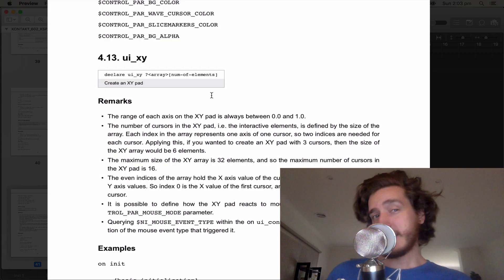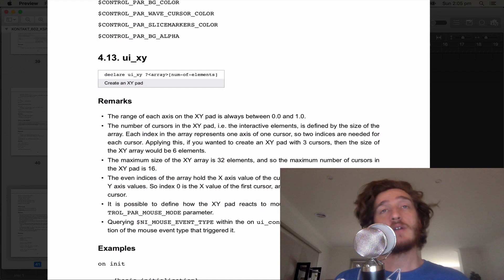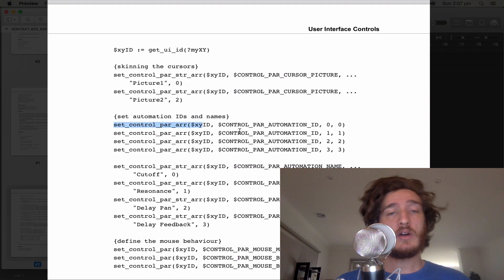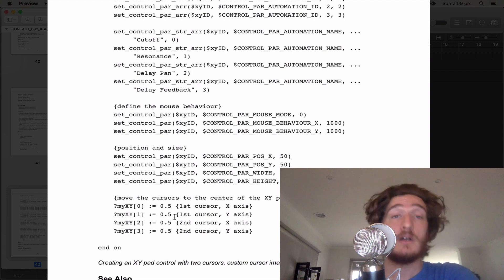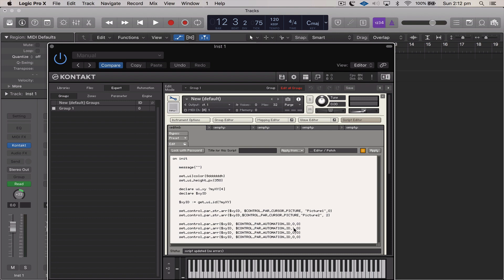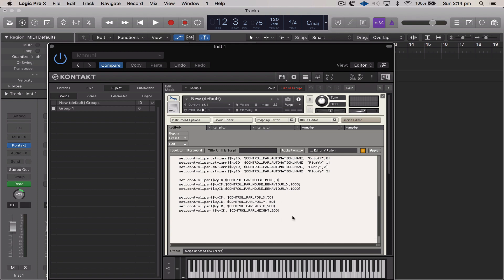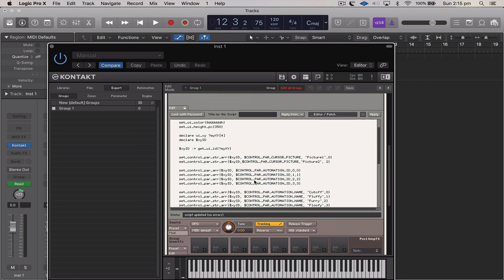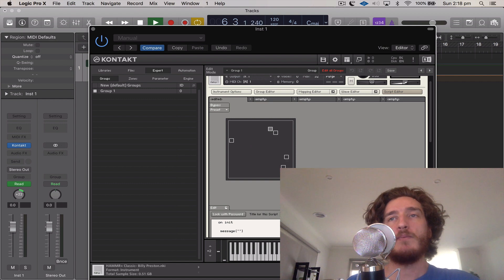Kontakt 6 Reference Manual Walkthrough 4.13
XY Pads! What about the VW Pads? Meh. Fuck those guys.

Have you ever thought about creating your own music apps, instruments, or effects?

We're going to check out Kontakt Sampling and Scripting on this channel.

Now on facebook! @ksprogrammer